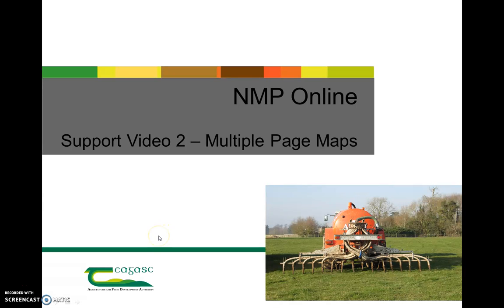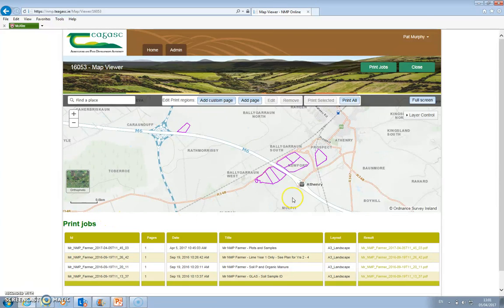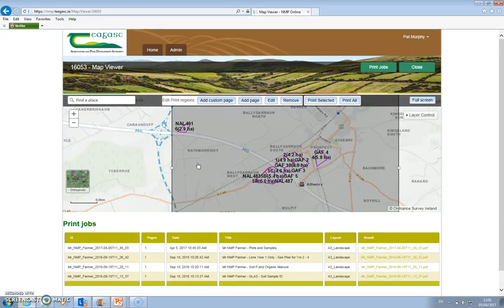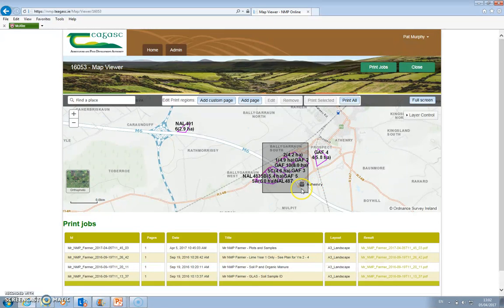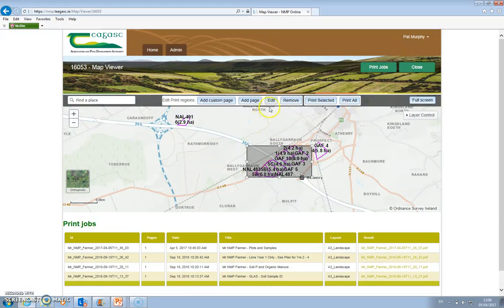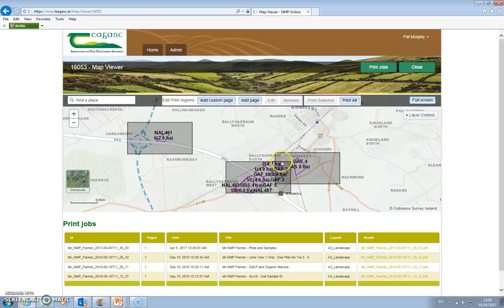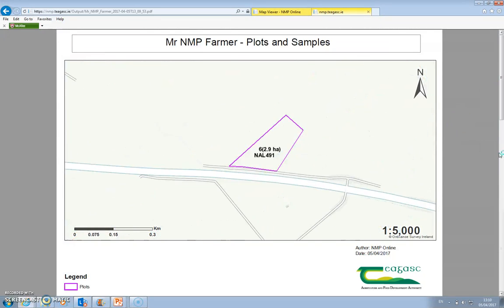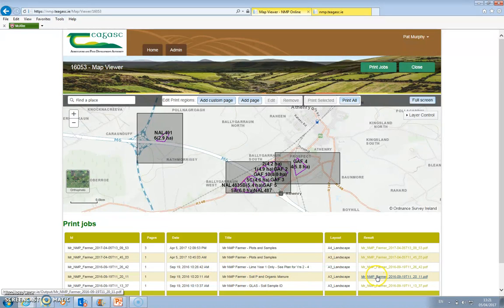NMP - Maps with Multiple Pages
NMP Online Support Videos